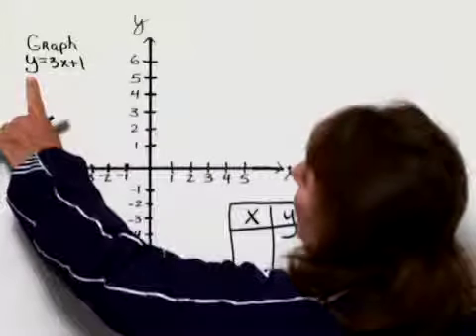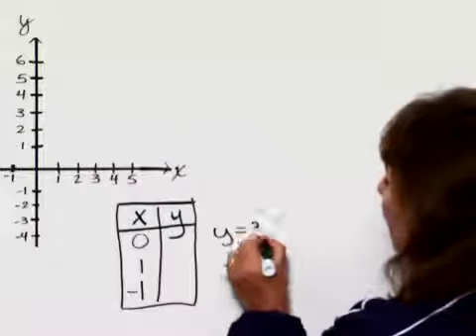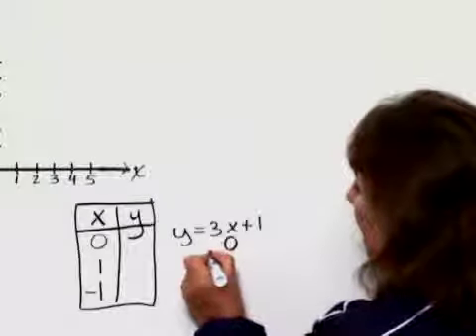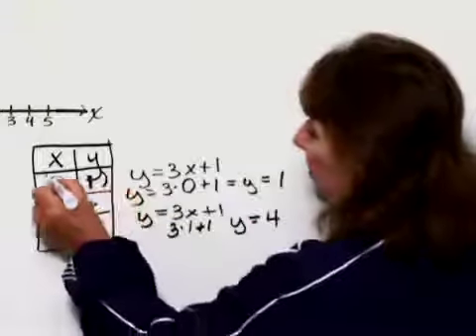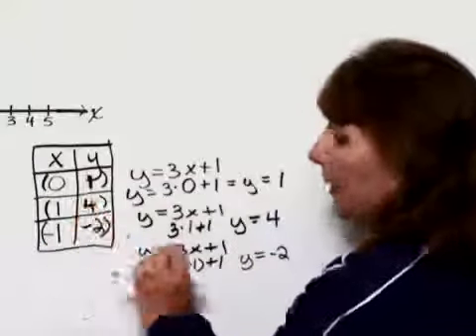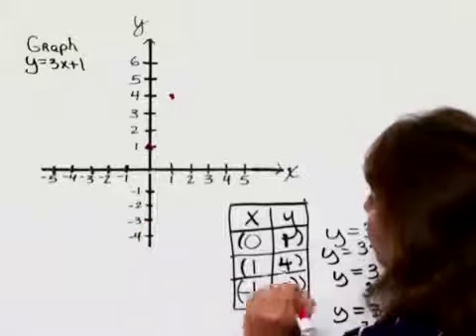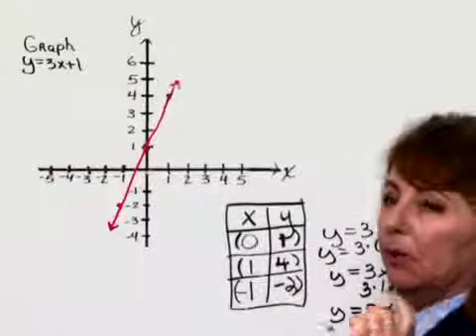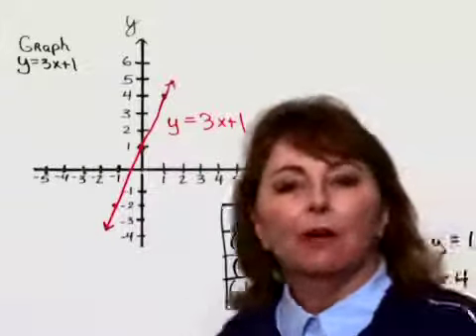Blair Tobey Prealgebra Ch 09 Math Coach #4